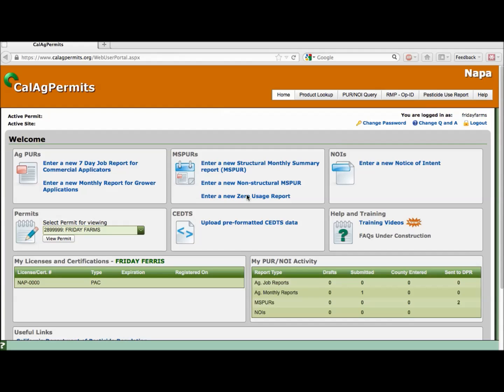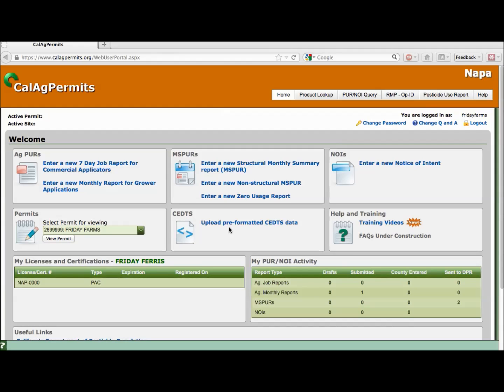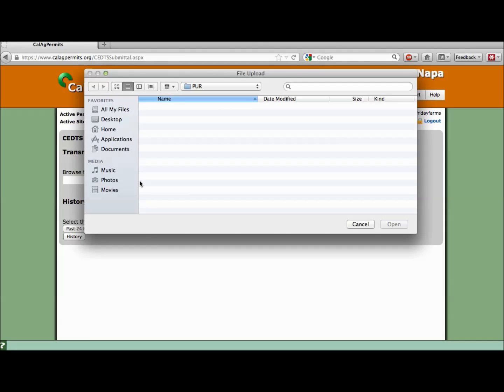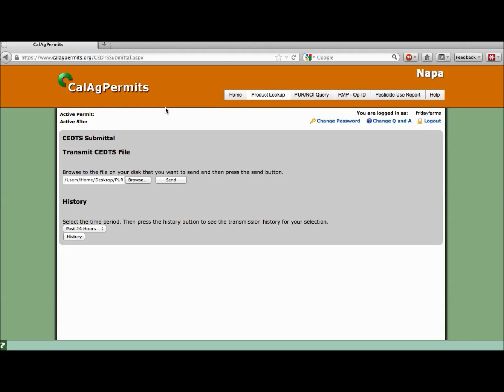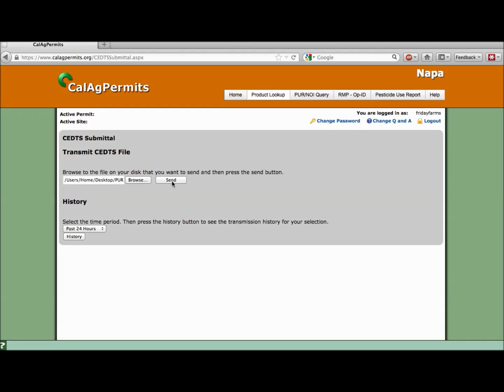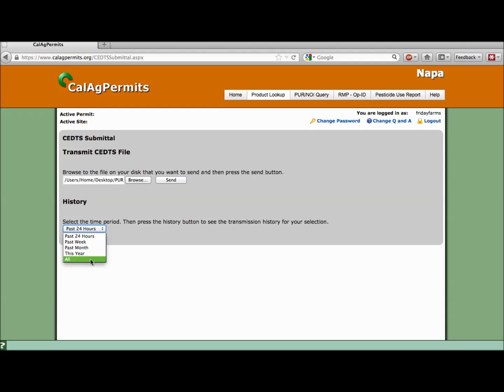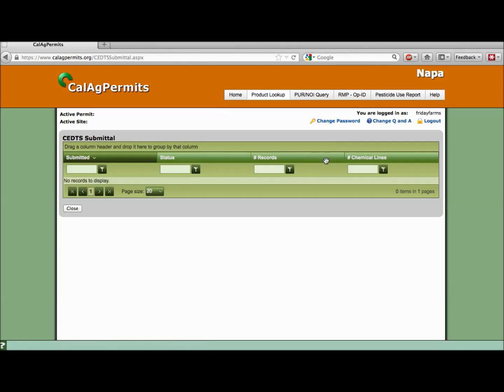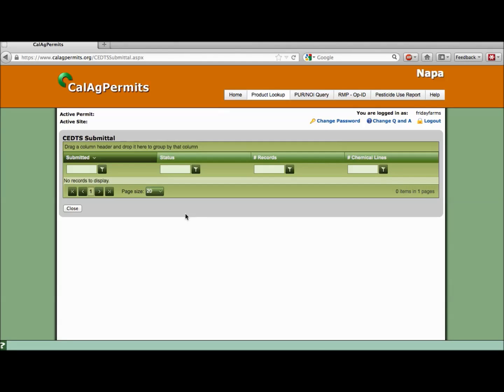CalAgPermits CEDTS Pesticide Use Report File Transfer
A video walkthrough guide for using the CalAgPermits program. This video covers the following topics:

Navigating CalAgPermits to locate the CEDTS file transfer page
Transmitting files from third party software to CalAgPermits
History of submitted files

If you need further assistance, please contact your local county agriculture commissioner's office.